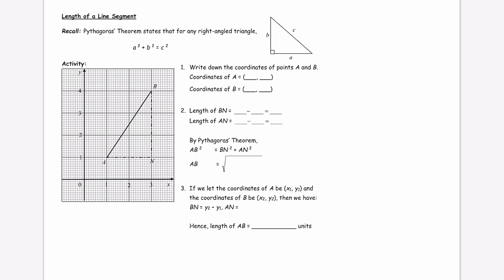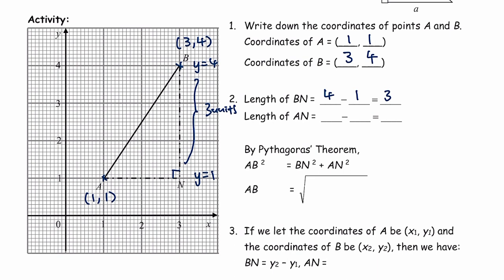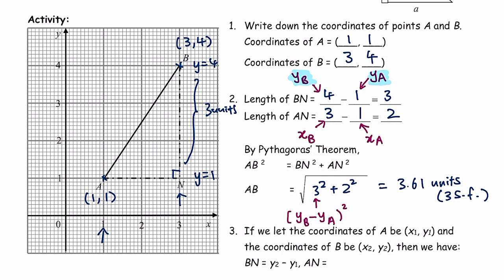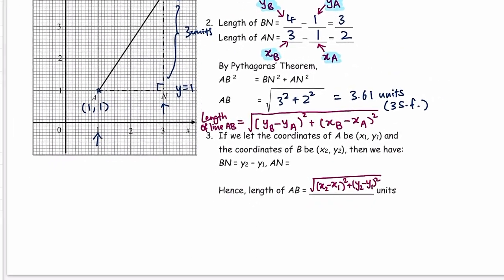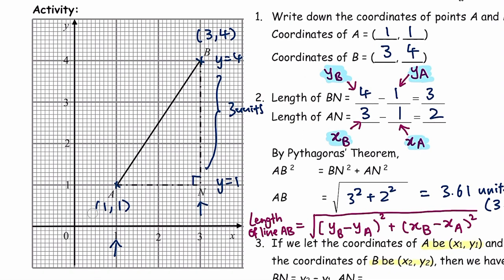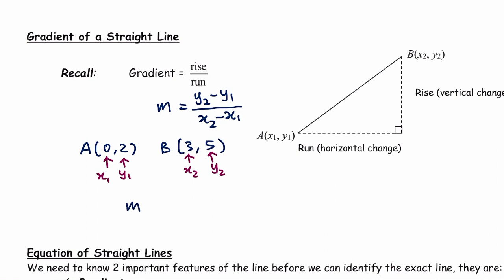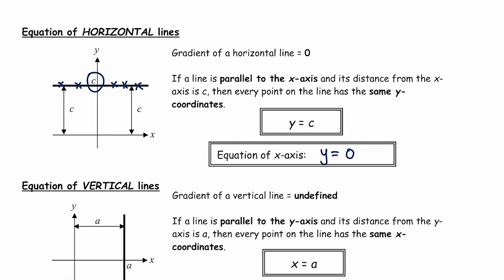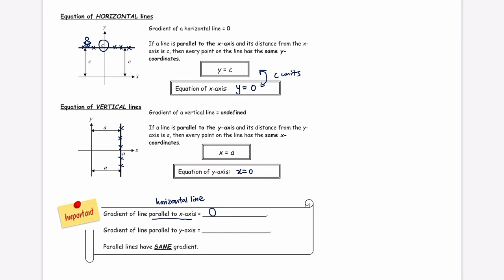Deeper Understanding of Coordinate Geometry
Some of the tools I use for making this video:

Device: Apple iPad Pro 2021
Keyboard: Apple Magic Keyboard
Stylus: Apple Pencil 2
Notetaking App: Good Notes 5
Microphone: Rode NT USB Mini

0:00 Teaching Approach (feel free to skip this!)
1:50 Length of line segment
8:58 Gradient of a straight line
12:51 Equation of a straight line
13:52 Special cases (horizontal and vertical graphs)